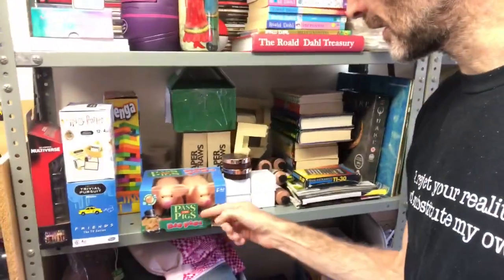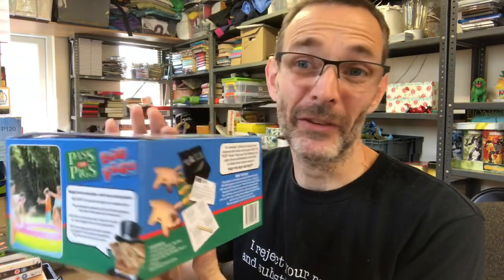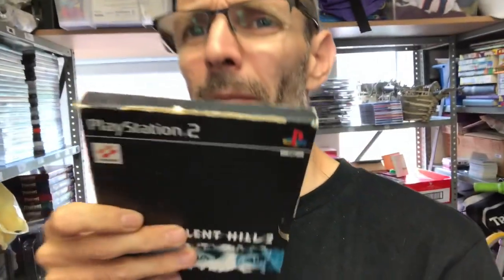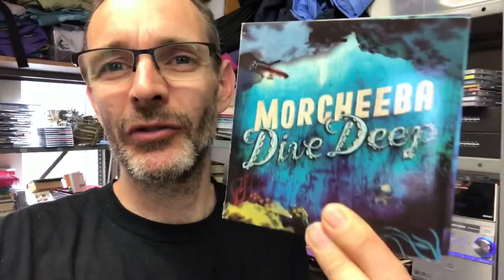Listing like crazy on ebay - INSTANT RESULTS -